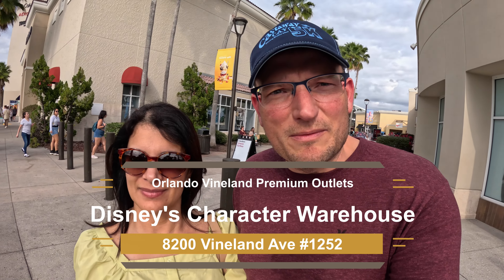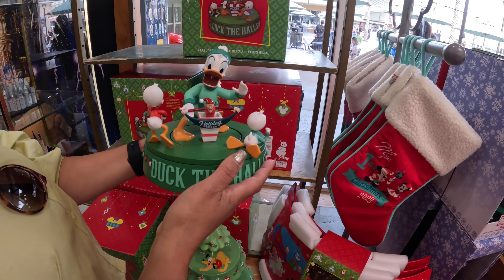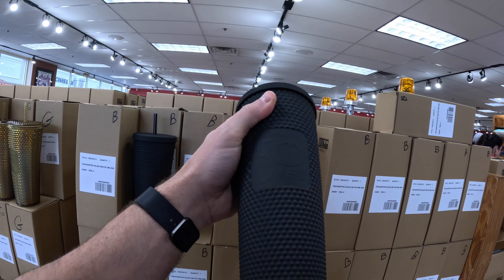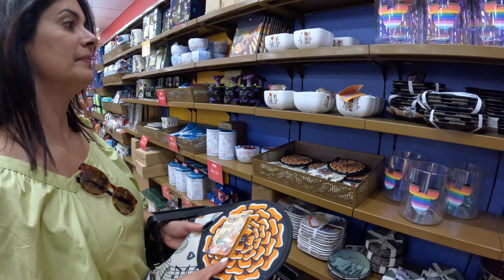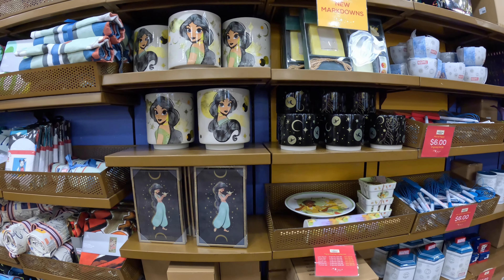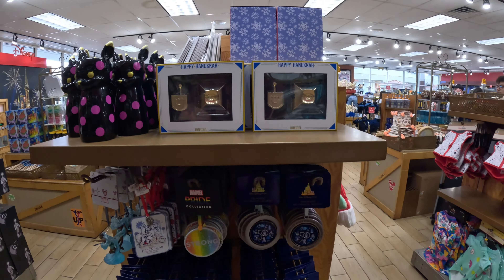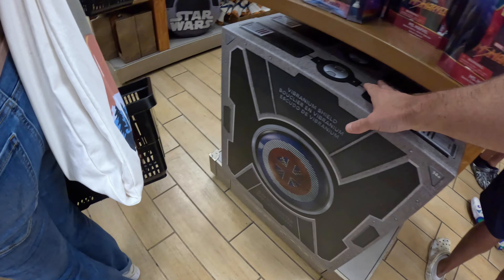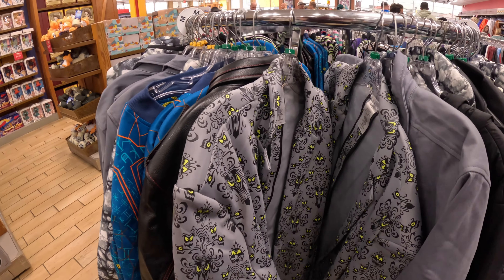Disney's Character Warehouse Kissimmee March 2024 | Disney Outlet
Vineland Outlets Disney's Character Warehouse monthly walk through for February 2024.
If you would like to hear more, check out the Vacationeers Theme Parks and More podcast.
Vacationeers Theme Parks and More podcast can be found on most podcast providers, or listen directly here: